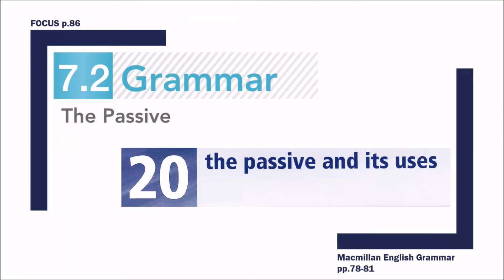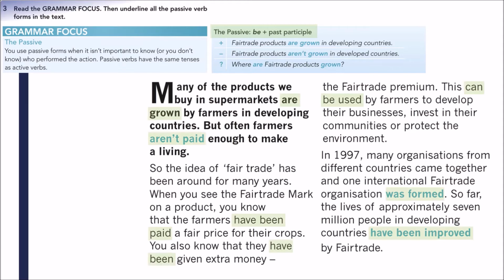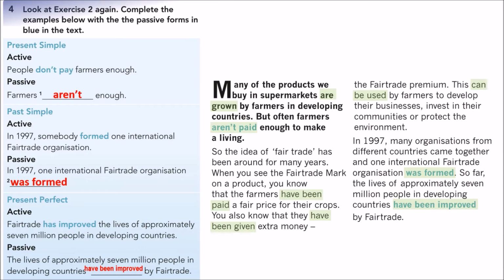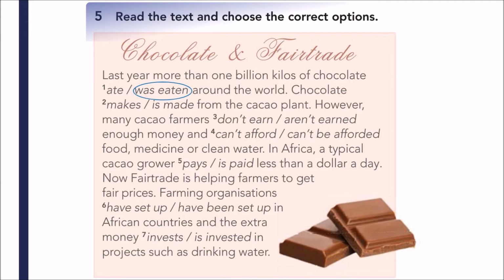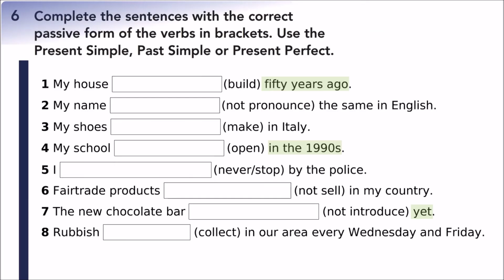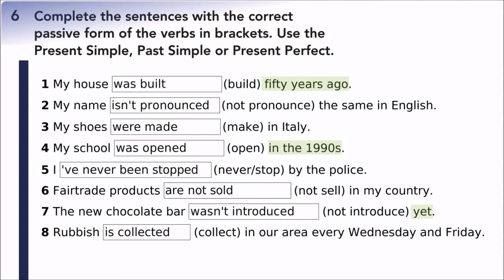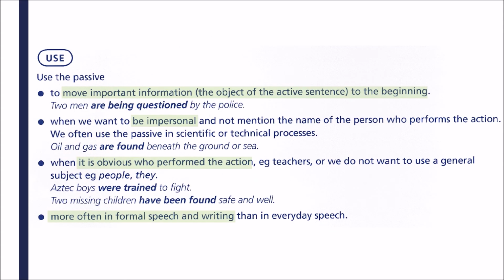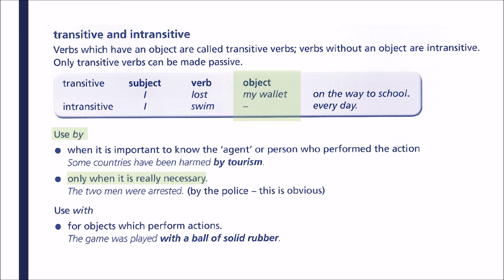S1 MEG Unit 20 - Passive Voice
Supplementary video for the unit :)